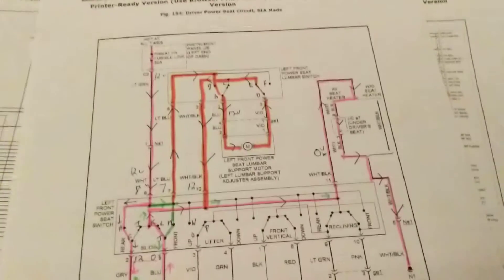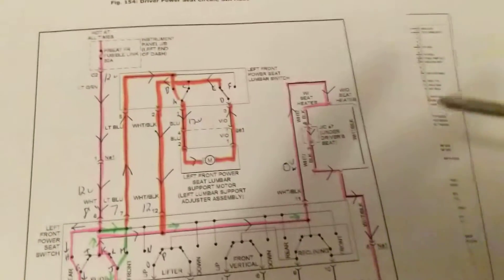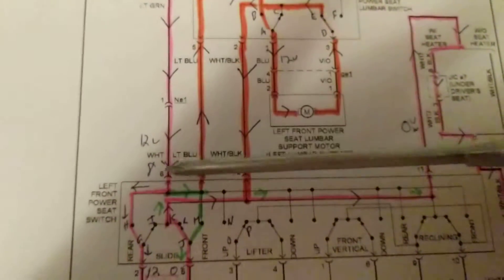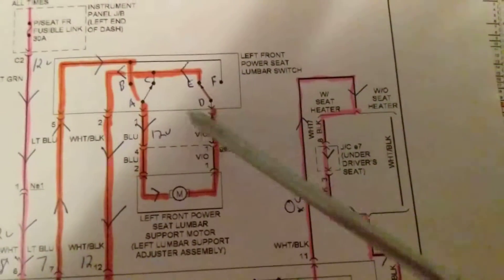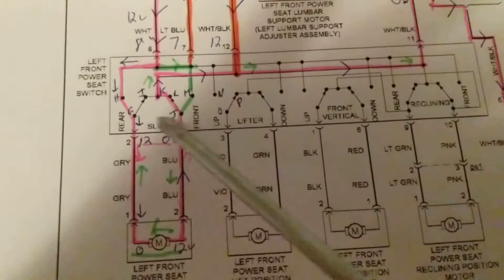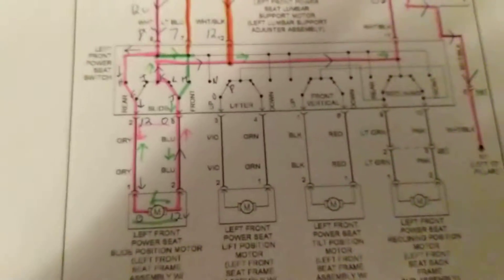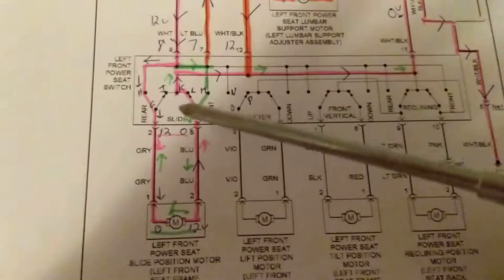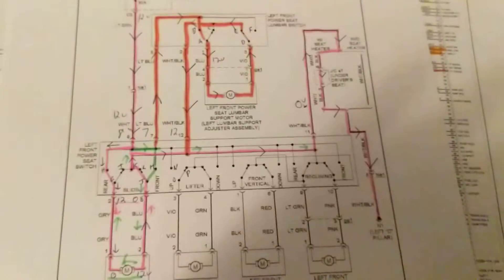How POWER SEATS work for any make or model for motors and switches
How power seats work Toyota Camry 2015SE 3.5 L from wiring diagram part 1please see and subscribe to my channel Automotive Electronics schematics by Joseph for more difficult analysis of schematics